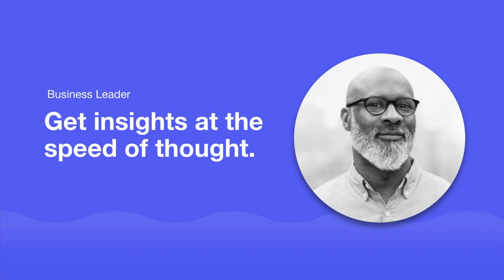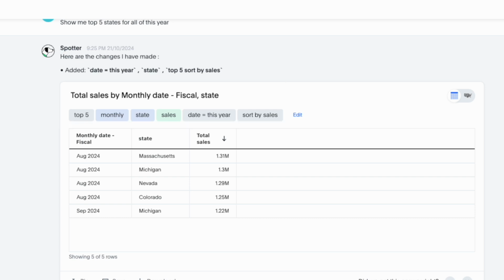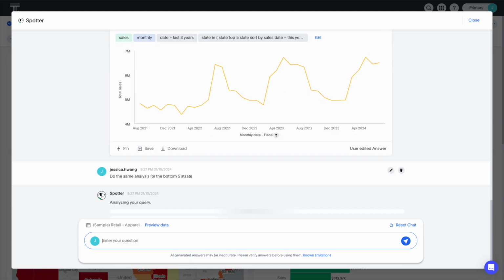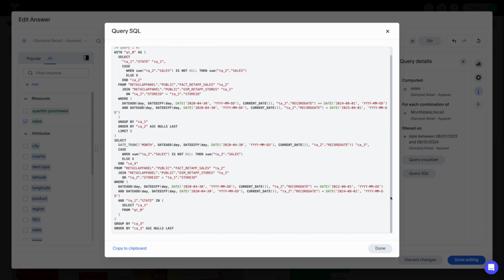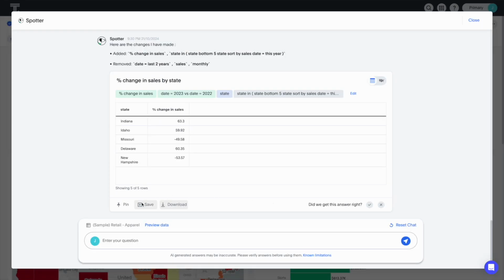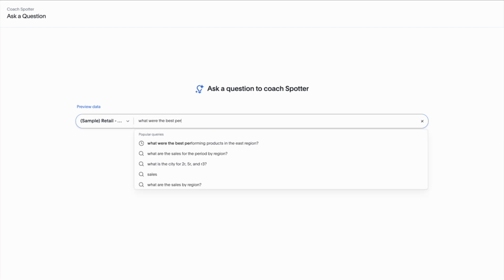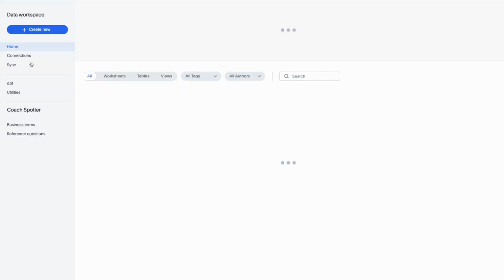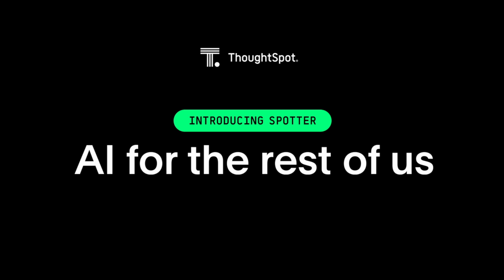Spotter, the AI Analyst for your enterprise business data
Spotter makes AI insights accessible to everyone—not just experts. With Spotter as your dedicated AI Analyst, you can use GenAI to drive meaningful outcomes in your business. Watch Spotter at work on your enterprise business data, and learn more about how you can use Spotter today